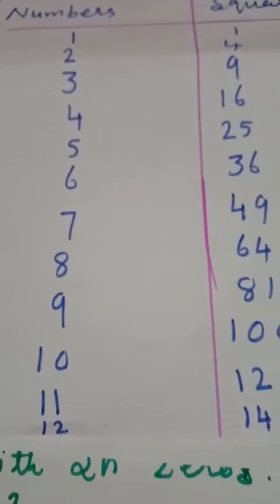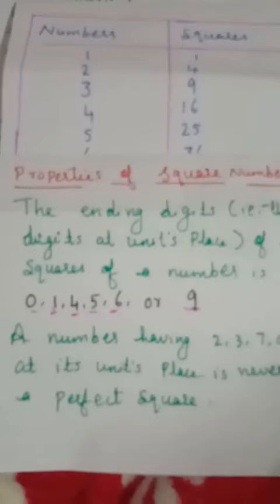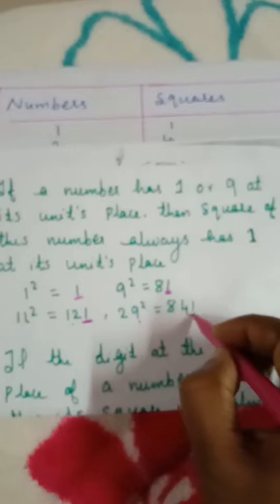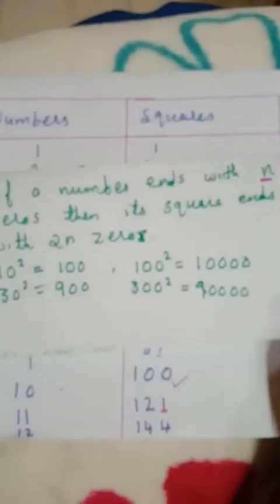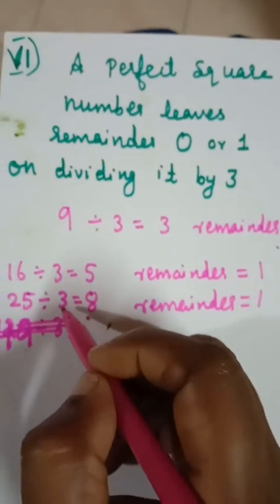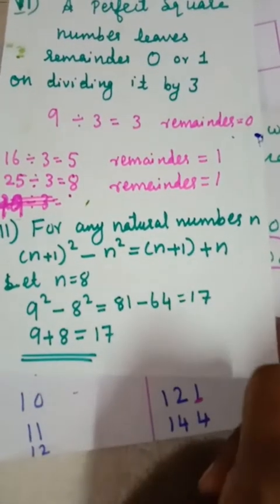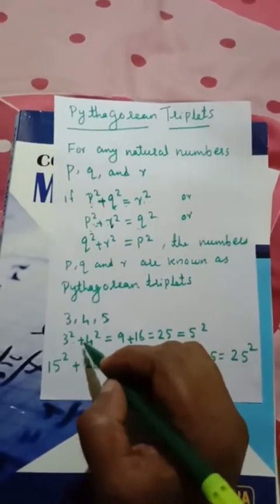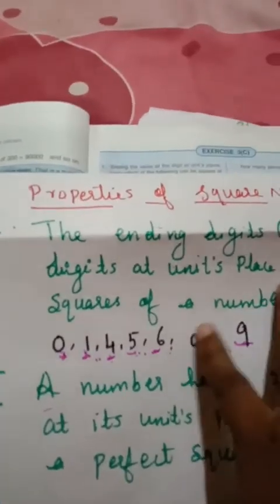Mathematics online class